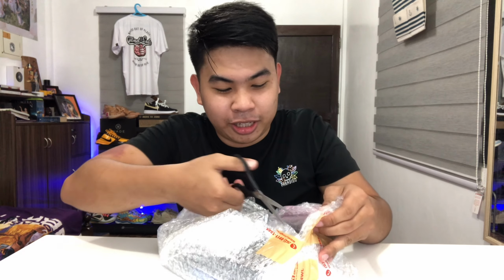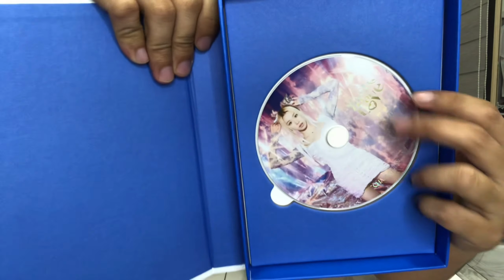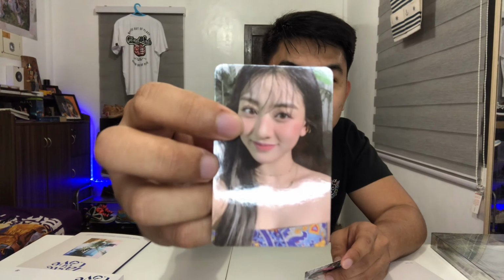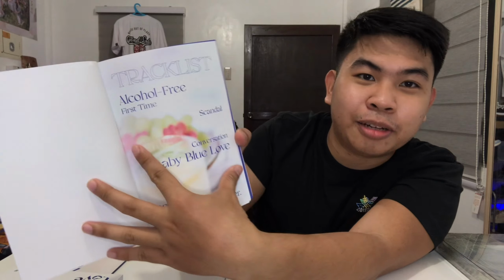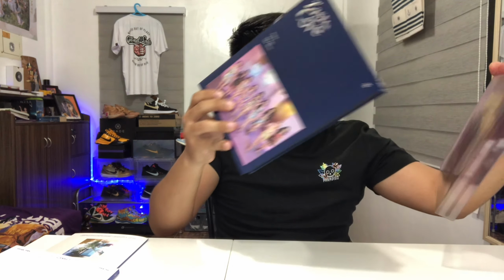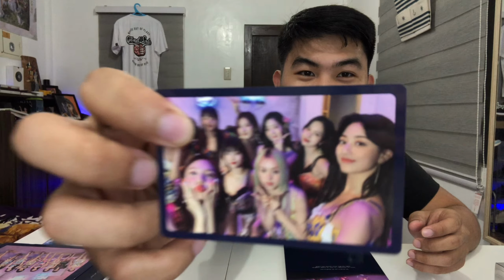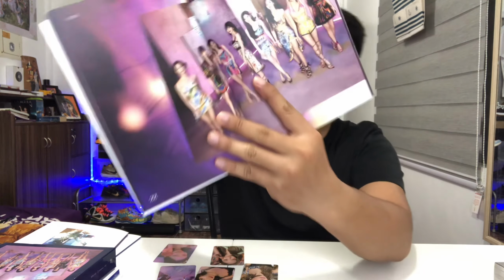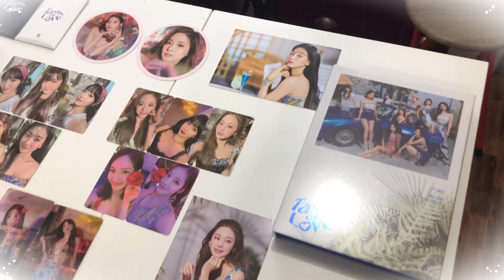Twice "Taste of Love" Album Unboxing + Giveaway! I got duplicates from the POB!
In this video we unbox the new Twice "Taste of Love" Albums, Fallen Version and Taste Version.

2. Like this video.
4. Comment who your Bias is and why 😊